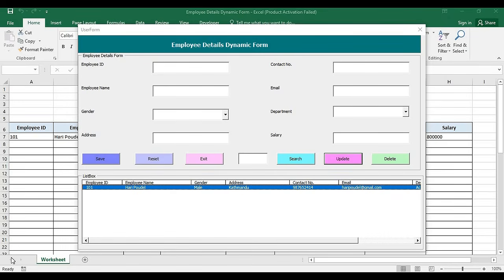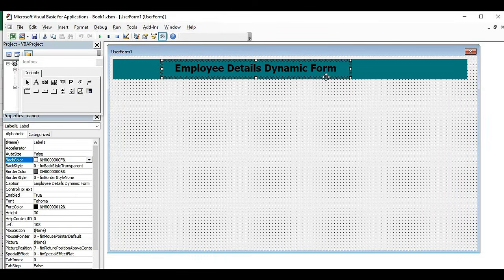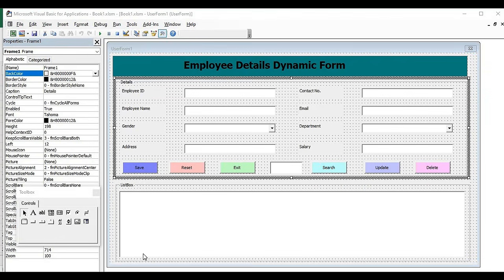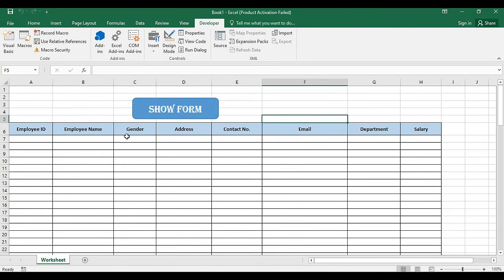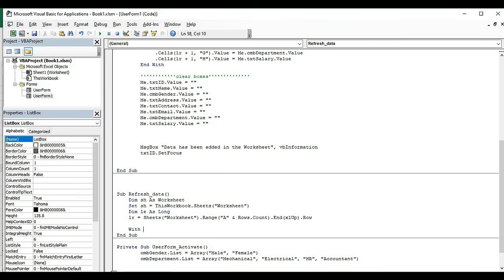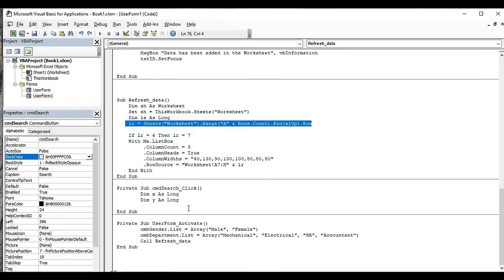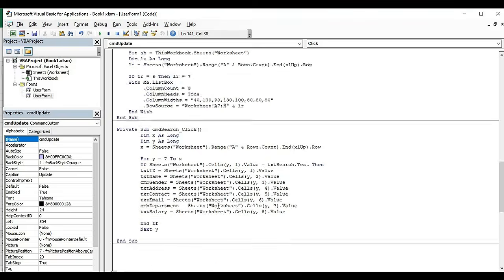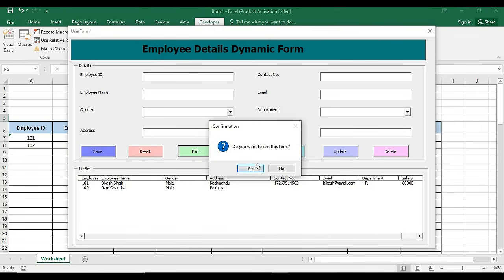Excel VBA UserForm | Add Data | Reset | Exit | Search | Update | Delete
Namaste everyone. Thanks for your love and support.

In this video we will learn to make employee details dynamic form using Excel VBA.
Queries solved
1) userform add button
2) userform reset button
3) userform exit button
4) userform search button
5) userform update button
6) userform delete button